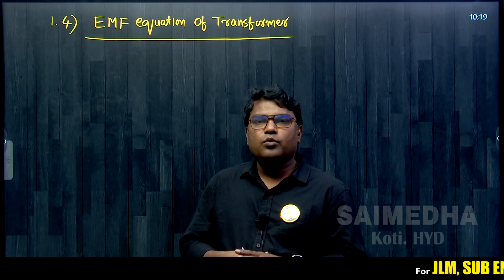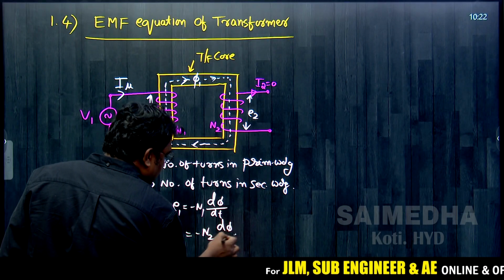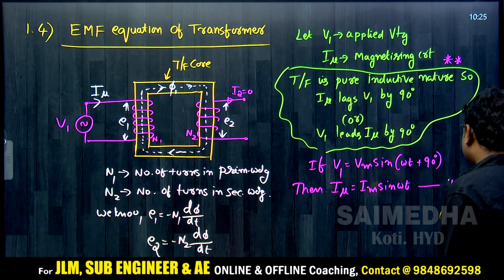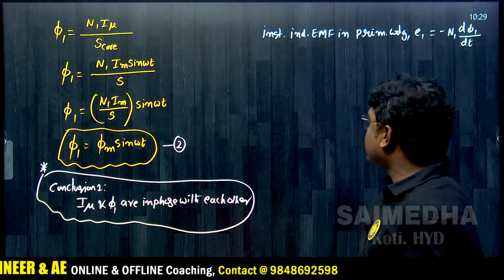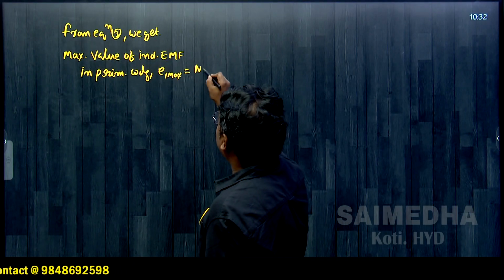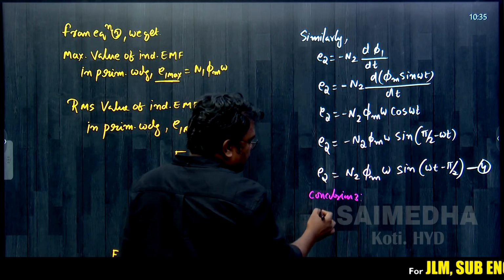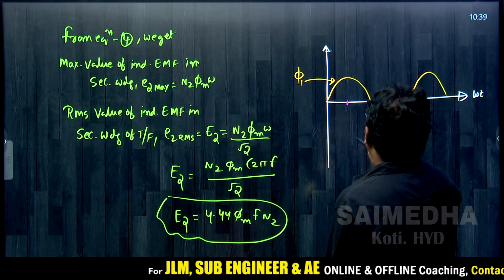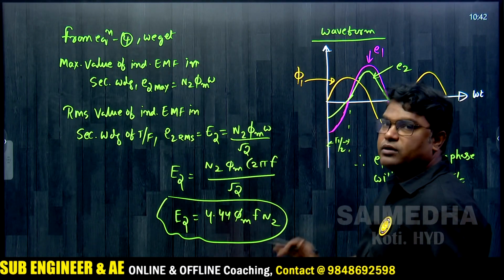EMF EQUATION OF TRANSFORMER PART - 05 || SAIMEDHA KOTI